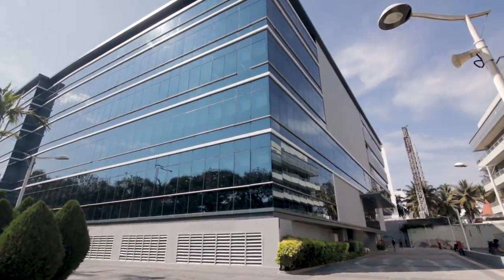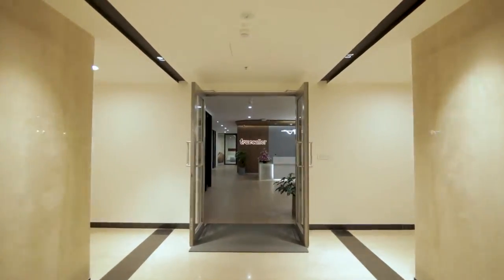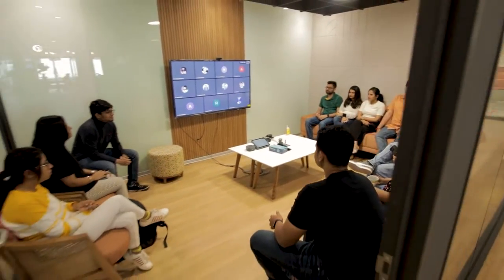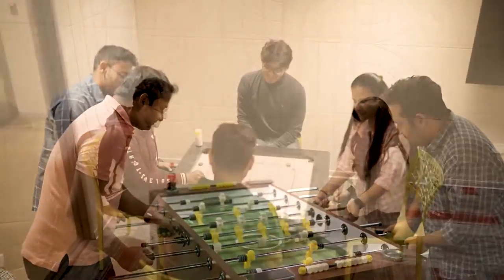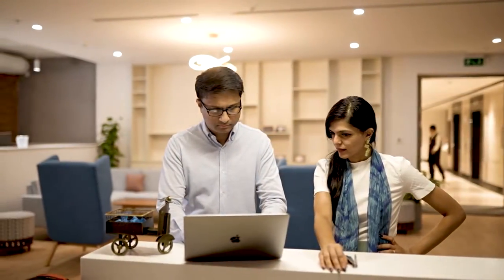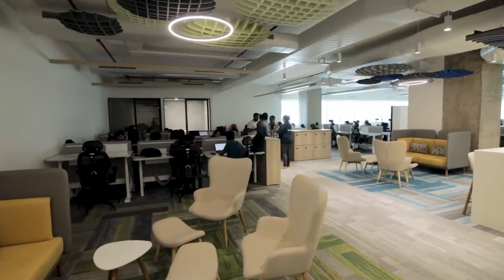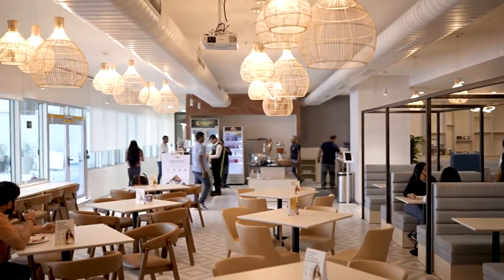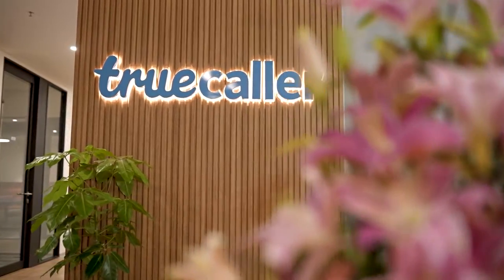Truecaller Brand New Office in Bengaluru | Corporate Ad Video | SP Photography Studio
True Caller New office Innauguration near Domlur, Bangalore. A Corporate profile Video made by SP Photography Studio, Rajarajeshwari Nagar, Bangalore.

Tagline : All we say is SMILE PLEASE

Brief about our studio : Hi and Smiling morning everyone. SP Photography Studio is an internationally and nationally awarded Photography studio at Rajarajeshwari Nagar. We provide inhouse solutions for all the photography and videography coverage needs. We are experts in Wedding coverages, family event coverages, corporate event coverages, corporate profile videos, industry Ad videos, product shoots, real estate ad videos, baby shoots, maternity shoots and album designing and printing.

Do visit our memory creation photography studio at Rajarajeshwari Nagar anytime when you are free.

Collaborative ASK : Please connect me to Event Planners, Admins of Corporate Companies, Industry Owners and Marketing heads of companies you know.